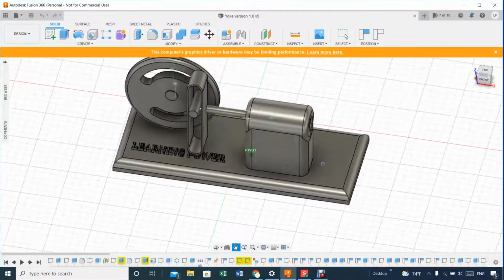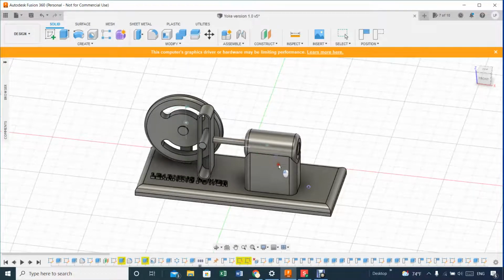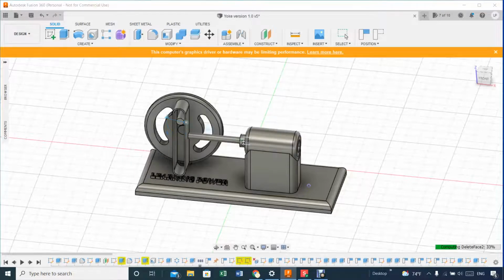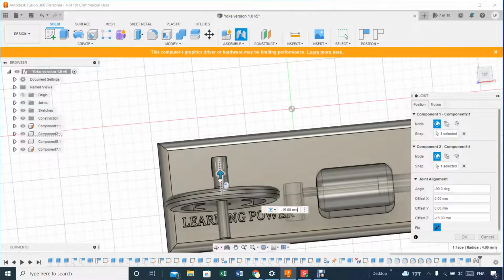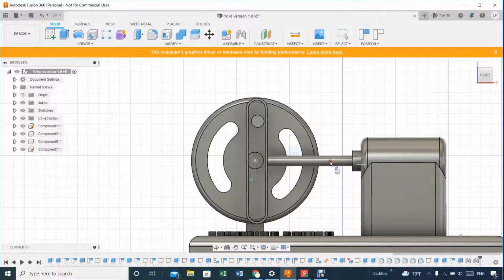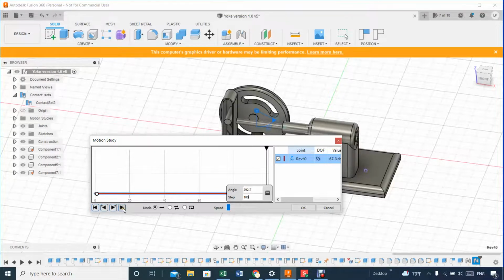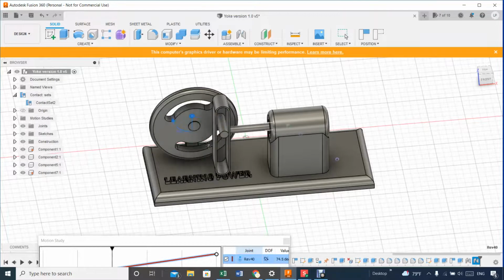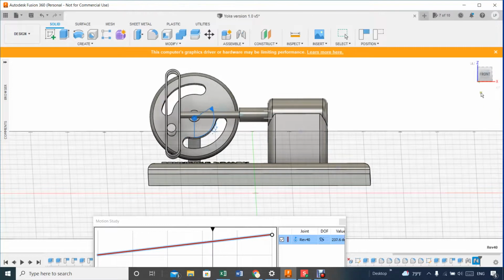FAILURE ON THE USE OF CONTACT SET FOR A SCOTCH YOKE MECHANISM ANIMATION IN FUSION 360 #@#$#@$#!#!##